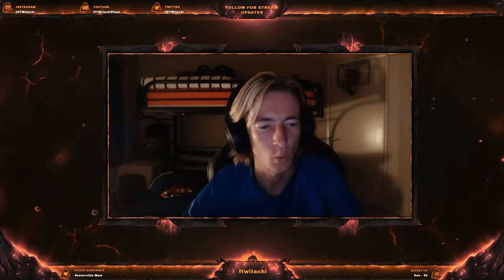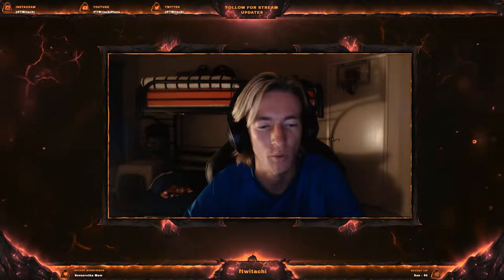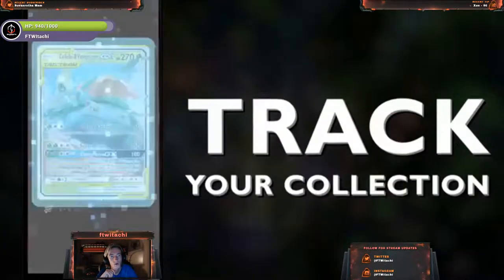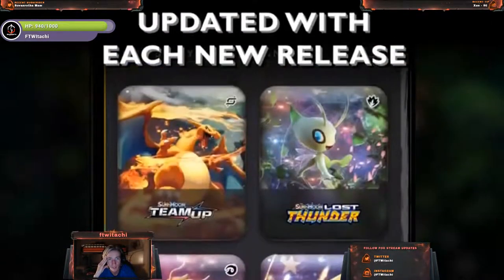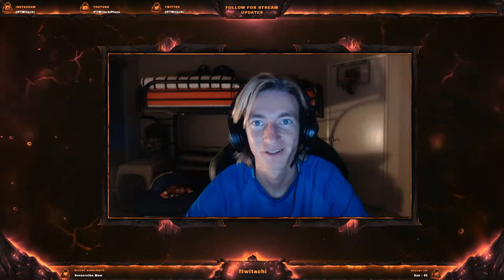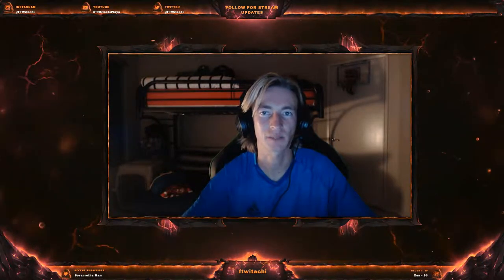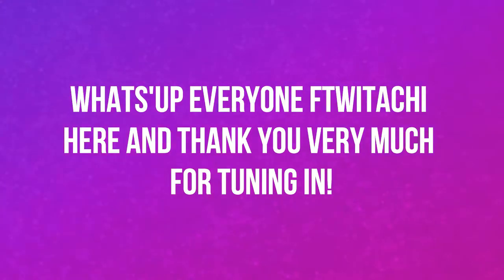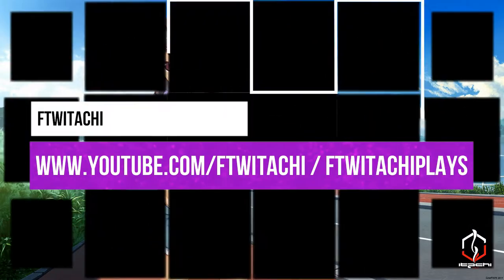POKEMON TCG CARD DEX | LIVE REACTION